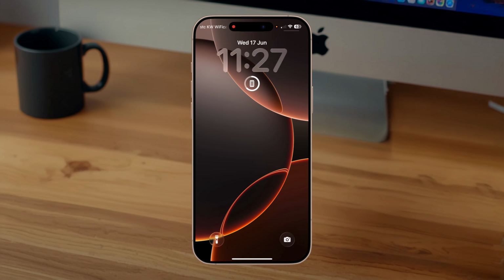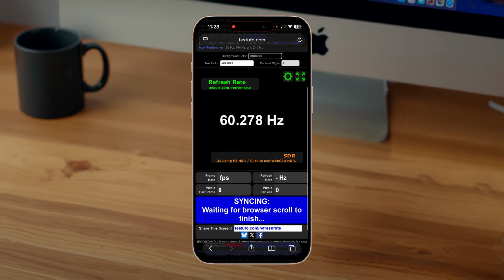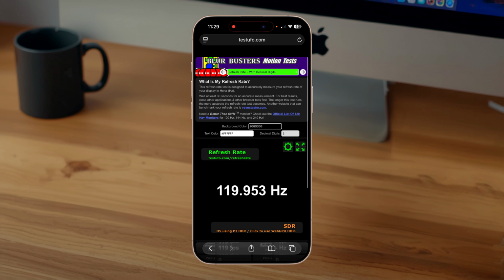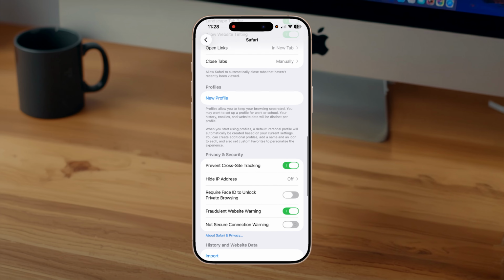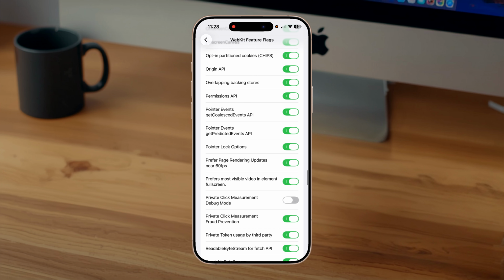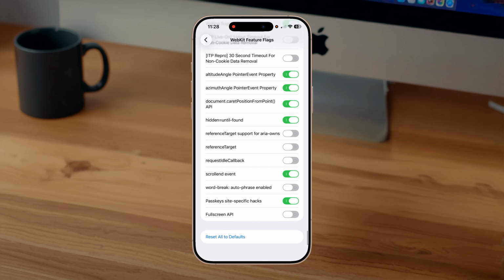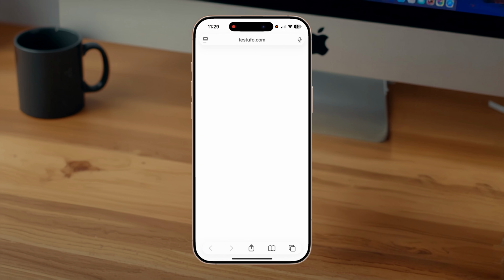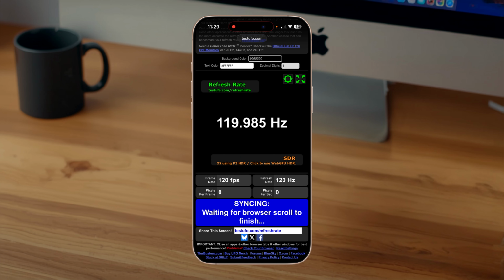Why Safari Feels Slow on Your iPhone (And How to Fix It)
🚨 Unlock the hidden power of your iPhone! 🚀 In this video, we're diving into a NEW secret setting that allows you to enable the impressive 120Hz refresh rate on Safari! 🌟 Whether you're scrolling through your favorite sites or enjoying smooth video playback, this trick will revolutionize your browsing experience. 📱✨

Join us as we guide you step-by-step through this simple process, all while revealing tips to maximize your iPhone's performance. 🔔👇 Let’s boost your Safari experience to a whole new level.